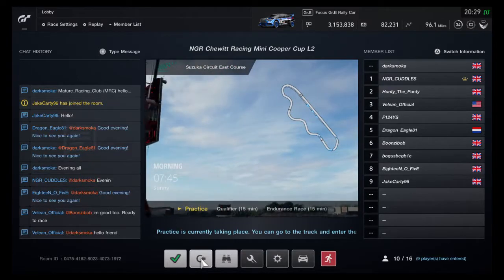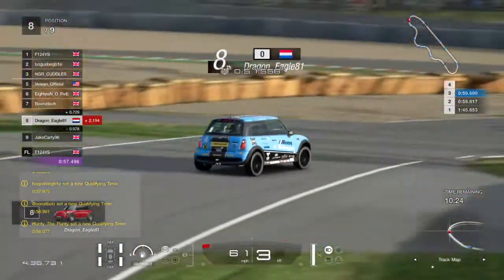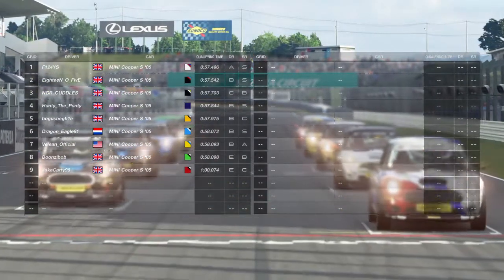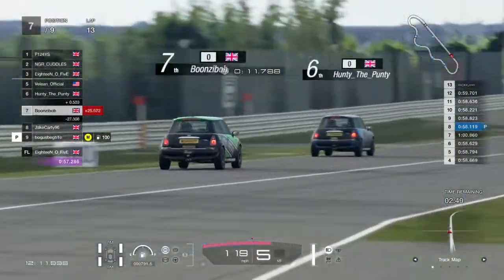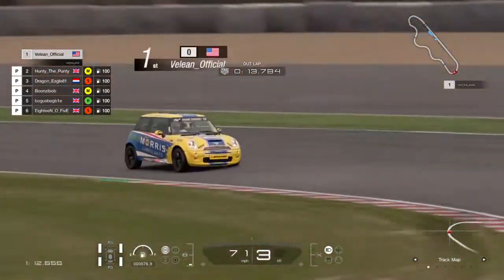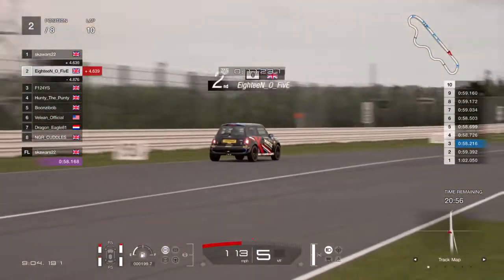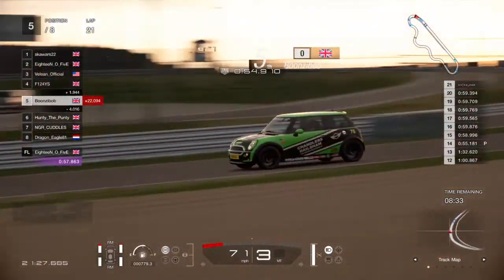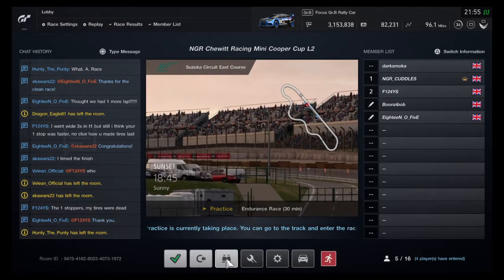NGR CHewitt Mini Cooper Cup, rd 2 live from Suzuka East Circuit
Well!! What a race that was!!! 2x sprint races tonight from Suzuka east (short track) and we were not left disappointed!! Some phenomenal racing across both lobbies from the noise I'm hearing!
F124YS commanded quali with half a second to his closest rival, and a couple of new drivers thrown into the battle this week as well.

Race 1 was 15 mins of really good racing but race 2 was were it was at tonight ( for me anyway, you lot can decide for yaselves) Scuffles up and down the field resulted in some epic, bumper to bumper action!!

Link to lobby 1 commetated by MRC_CJW_RACING on youtube

GT_Sport commentary and racing

I originally started this to stream my races, but it has grown to include more live race commentary now!!
WARNING
MY RACING IS VERY SWEARY

NON WARNING MY COMMENTARY IS NOT SWEARY